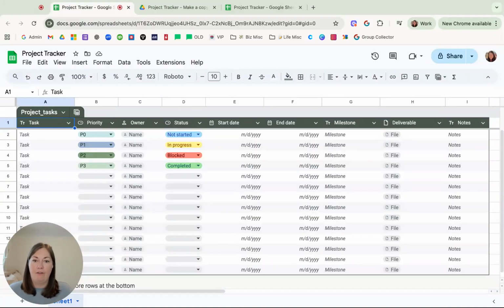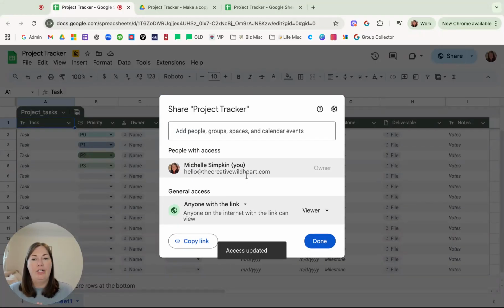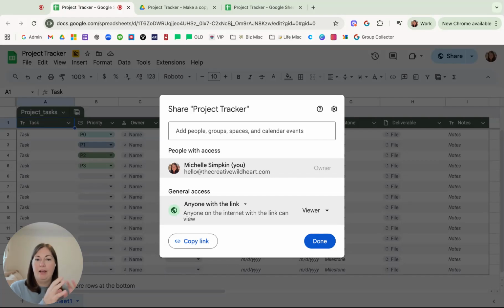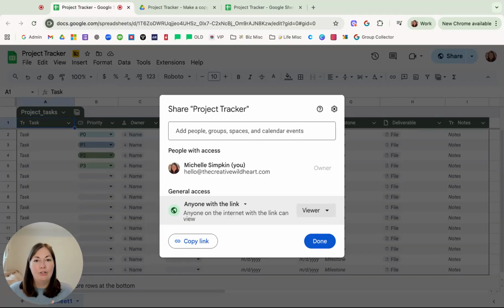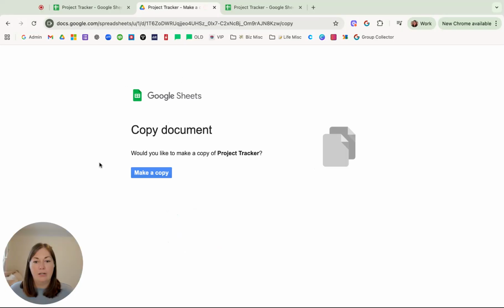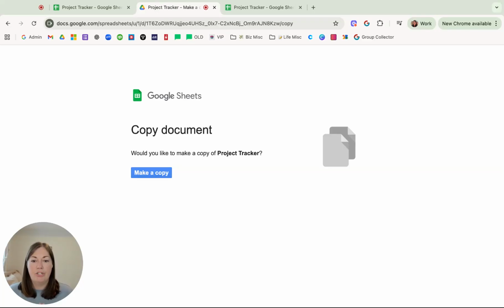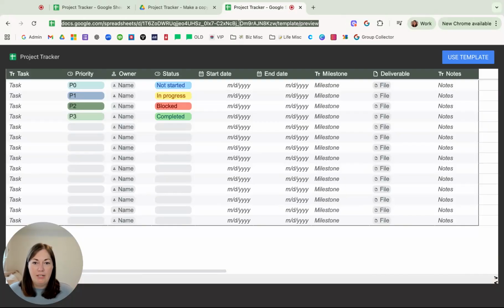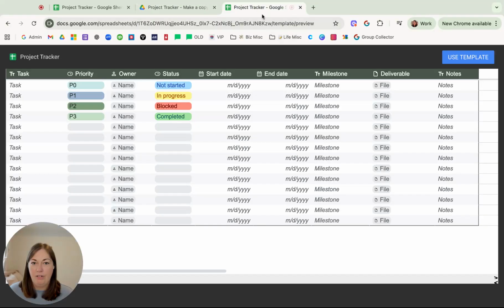Sell Google Sheets: How to Deliver Spreadsheets to Customers (2 Ways)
If you sell or plan to sell Google Sheets spreadsheets, knowing how to share them properly with customers is essential.

In this tutorial, I walk you through two simple and reliable ways to share your Google Sheets spreadsheets so your customers can make their own copy without editing your original file.

This video is perfect for digital product sellers, Etsy shop owners, and creators who want a smooth, professional customer experience.

By the end, you’ll know how to share your spreadsheet so you can deliver it with confidence.

// RESOURCES MENTIONED //
1️⃣ /copy

2️⃣ /template/preview